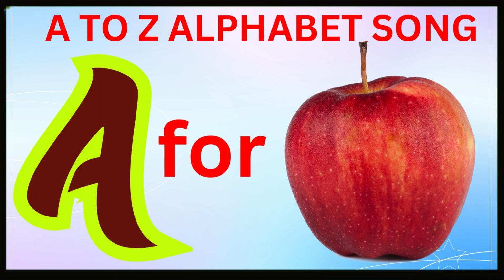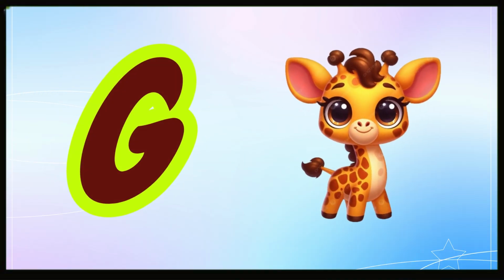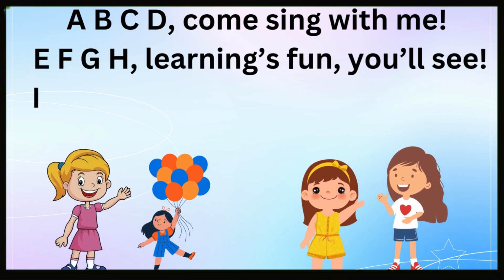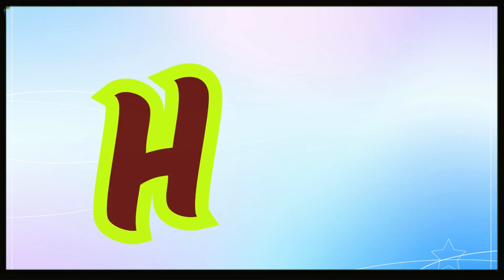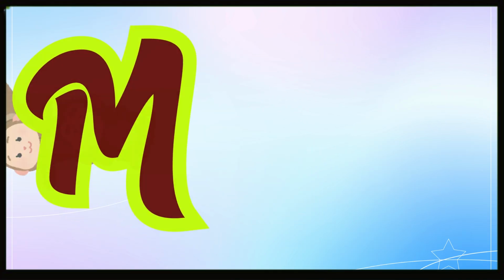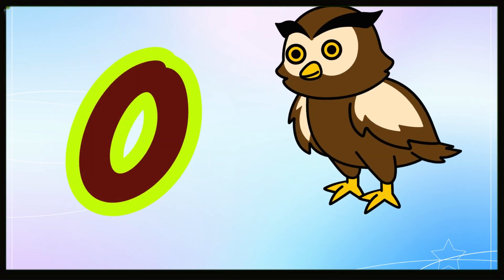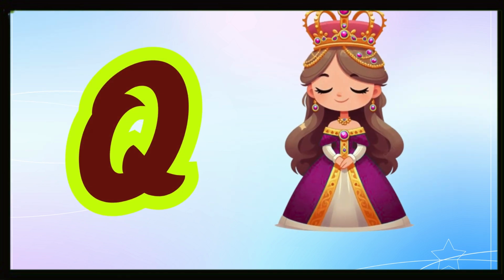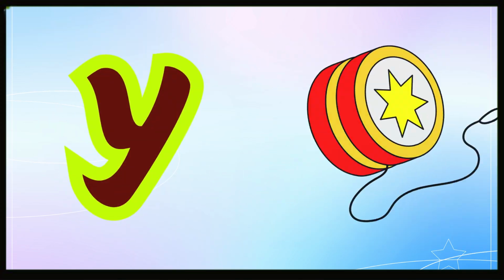ABC Song and Kids Fun Learn A to Z Alphabet Preschool Rhymes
This ABC song for kids helps US preschoolers learn the alphabet...
Our A to Z kids song teaches letters to toddlers in the United States. Welcome to ABC STAR KIDS – Nursery Rhymes & Kids Songs! 🌟
This is the perfect place for children to learn, sing, and have fun through music and colorful animations.

At ABC STAR KIDS, we create educational and entertaining videos that make early learning joyful. Our channel is designed for babies, toddlers, preschoolers, and young children who are just beginning their learning journey.

🌈 What We Offer:

✨ ABC Alphabet Songs – A for Apple to Z for Zebra, phonics, and letter sounds
✨ Classic Nursery Rhymes – Twinkle Twinkle, Johny Johny Yes Papa, Wheels on the Bus, Humpty Dumpty & more
✨ Learning Songs – Numbers 123, Colors, Shapes, Fruits, Animals, Vehicles & Everyday Objects
✨ Fun & Educational Content – Rhymes, Dance, and Music that encourage creativity and imagination
✨ Safe & Kid-Friendly Space – 100% family-friendly content for your little ones

Our mission is to make learning simple, fun, and engaging for kids worldwide. By watching our videos, children will improve their vocabulary, memory, pronunciation, and creativity while enjoying playful animations and catchy music.

Parents can trust ABC STAR KIDS as a safe and educational environment where children can sing, dance, and learn at the same time.

Let’s make learning fun together with ABC STAR KIDS – Nursery Rhymes & Kids Songs! 🎶👶✨

abc star kids
abc songs for kids
nursery rhymes for children
kids songs
baby songs
phonics song
abcd song ABC Songs & Alphabet Learning Fun for Toddlers and Kids by
ABC with Alphabet for Kids Nursery Rhymes & Songs For Babies by baby learning tv